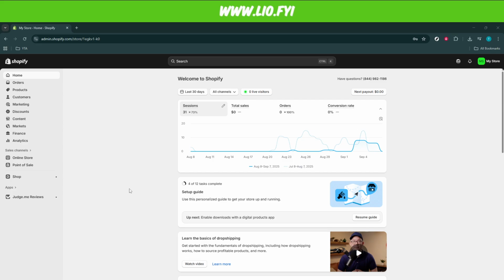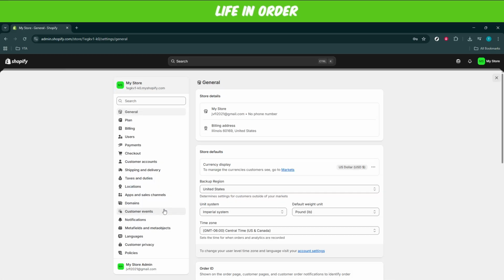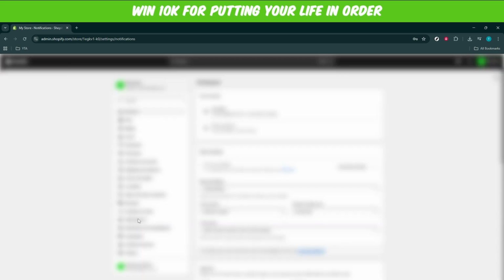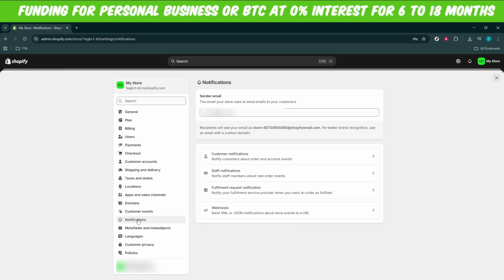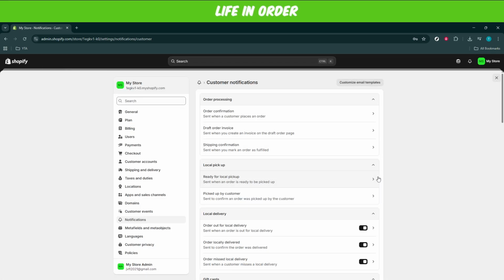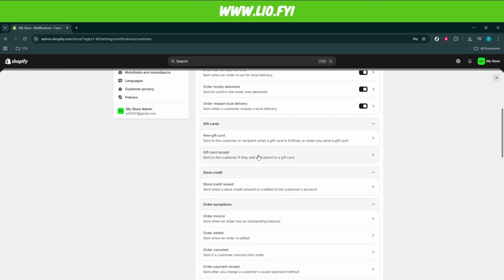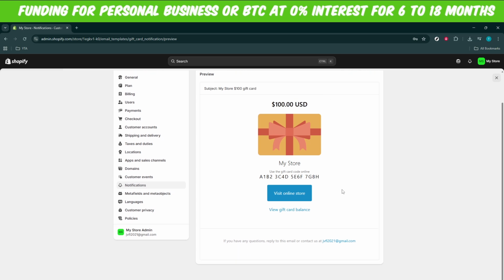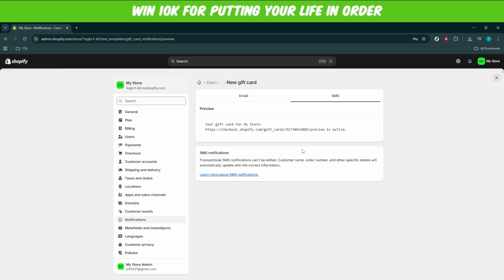How to send new gift card thru email shopify 2025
in todays video we will covermail gift cards, Digital gifting, E-commerce tips, Online store tutorial, Shopify tutorial, Gift card automation, Customer experience, E-gift cards, Shopify 2025, Future of e-commerce, Online shopping trends, Gift card marketing, Shopify email integration, Digital retail, E-commerce strategies, Gift card customization, Shopify updates, Email marketing, Customer retention,